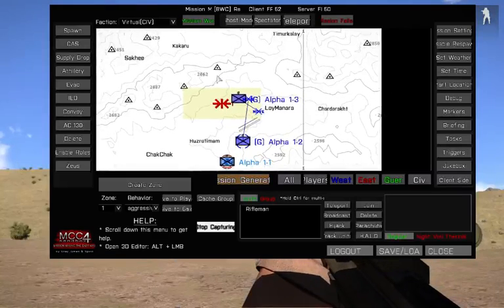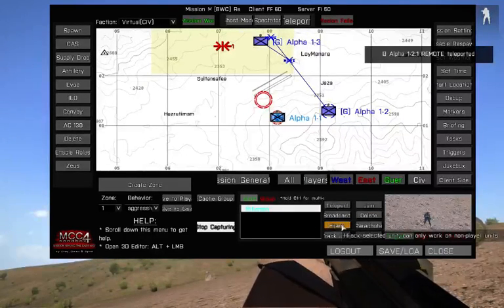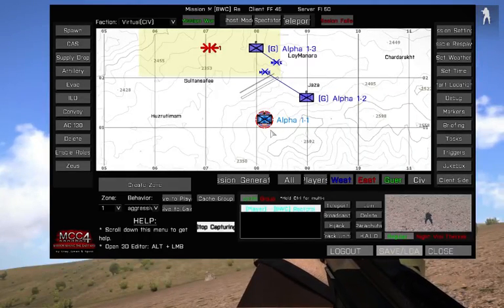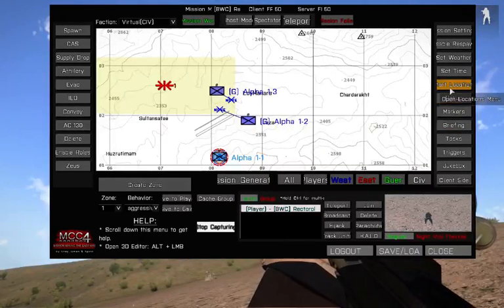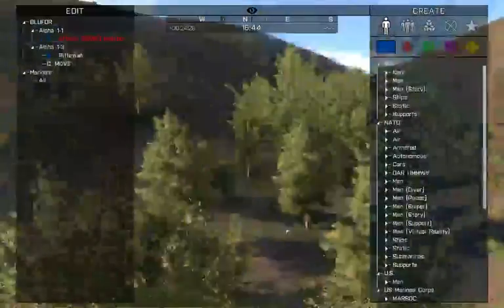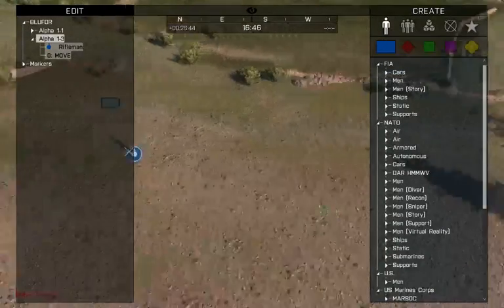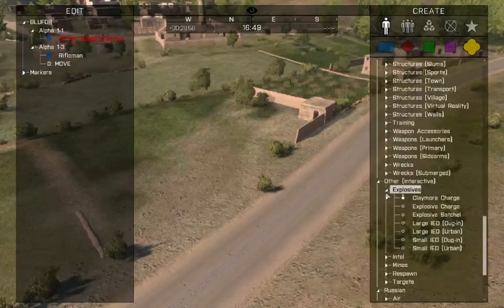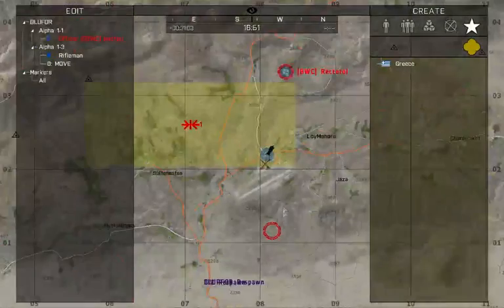BWC Zeus and MCC Tutorial for Arma 3 - 4 / 11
BWC Zeus and MCC Tutorial for Arma 3 -- Watch live